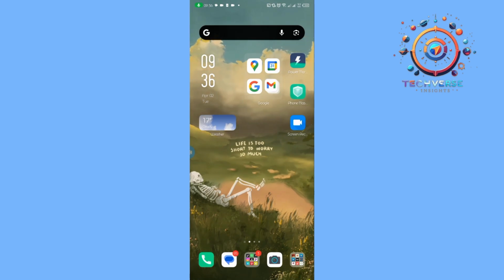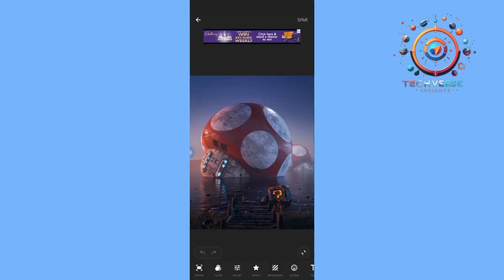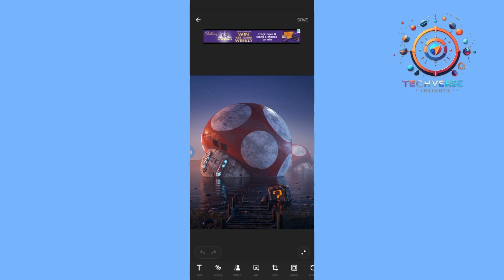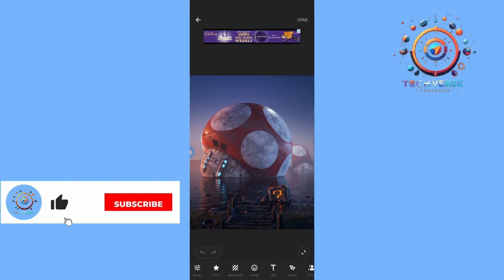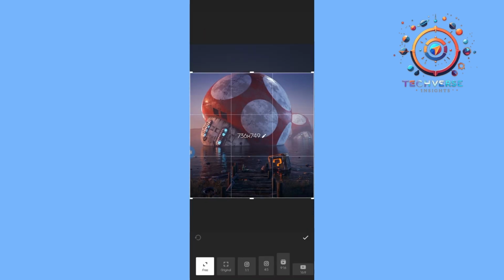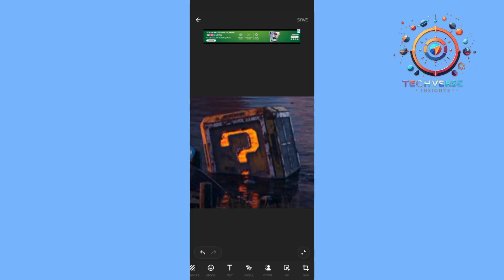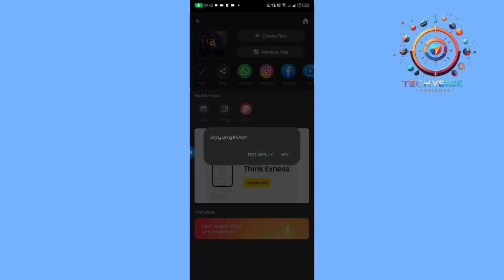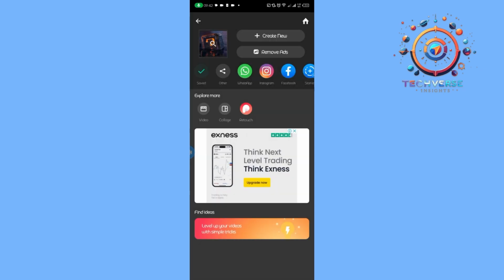How To Remove Unwanted Objects From Photos In Inshot (2024)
Learn how to effortlessly remove unwanted objects from your photos using InShot!
In this step-by-step tutorial for 2024, we'll guide you through the process of removing unwanted objects from your photos with ease.
Discover powerful editing tools within the InShot app to enhance your photos and achieve professional results.
Whether you're a beginner or an experienced editor, this tutorial will help you master the art of object removal in InShot.